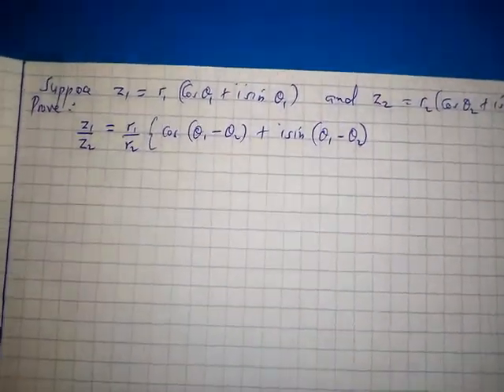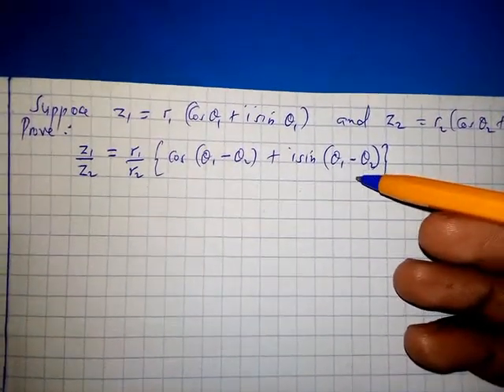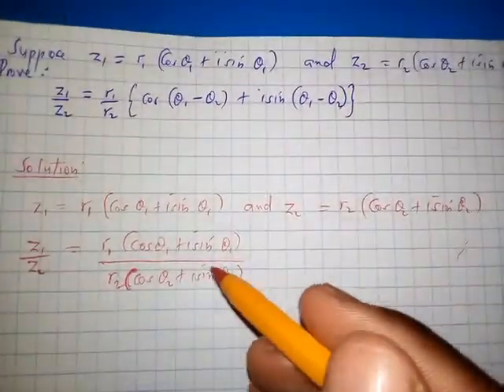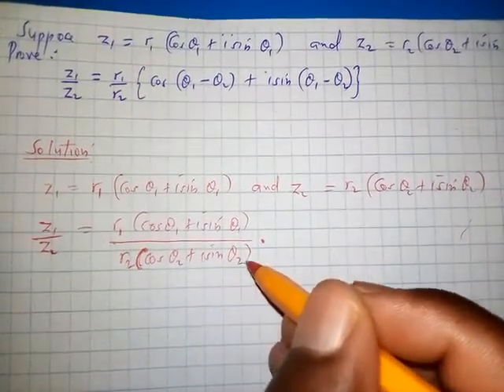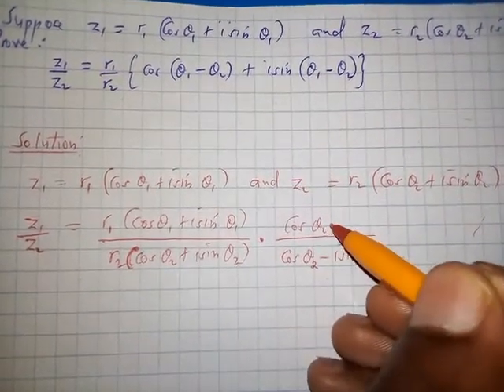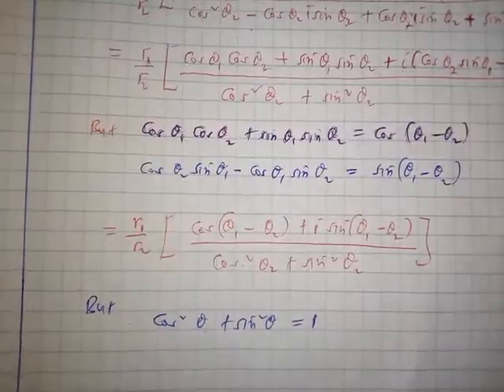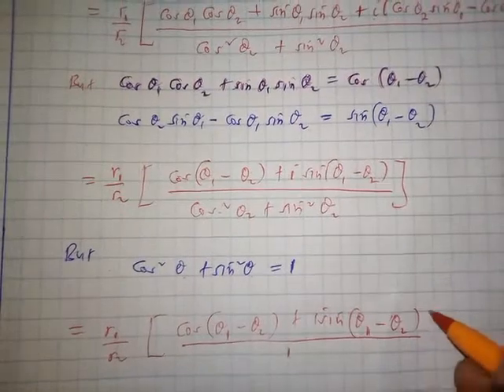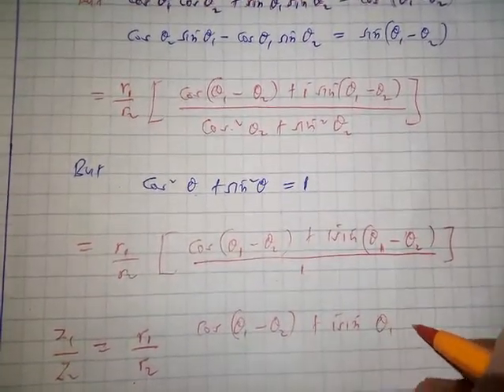PROOF : z1/z2 = r1/r2{ cos (theta1 - theta2) + isin (theta1 - theta2)}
Proof that z1/z2 = r1/r2{ cos (theta1- theta2) + isin (theta1- theta2)}